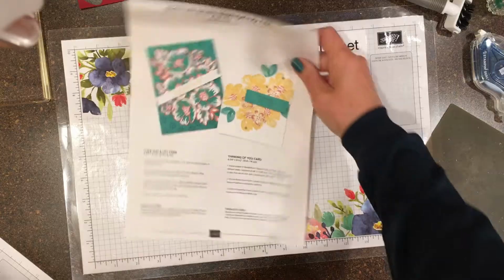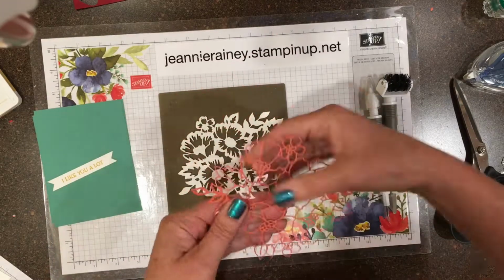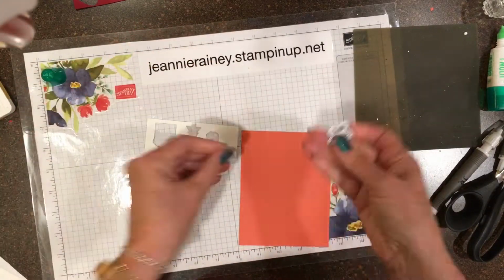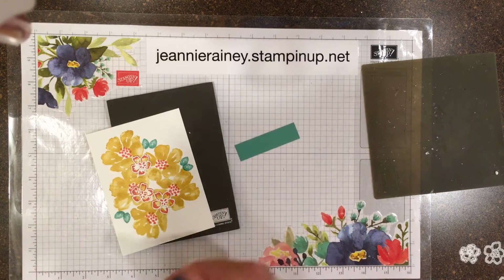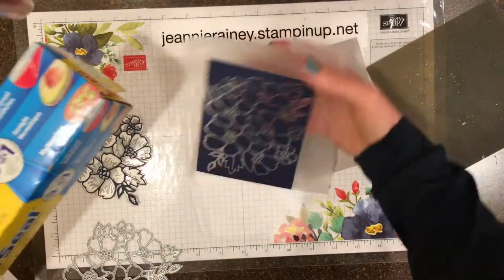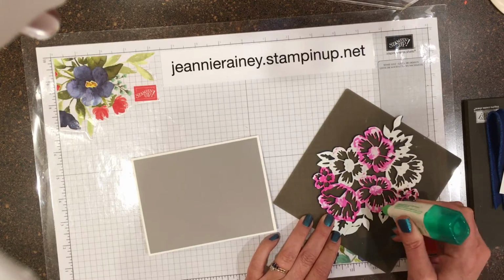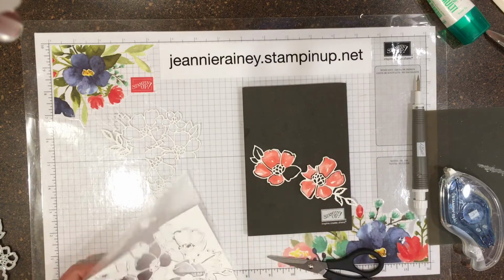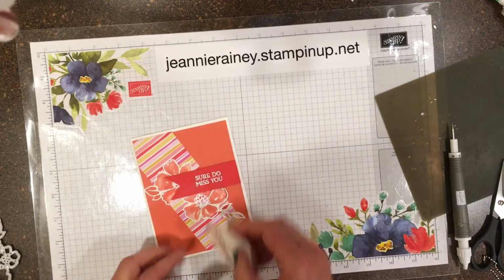Blossoms in Bloom Bundle - Stampin’ Up! - Focus Friday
4 cards with one Bundle -Supplies: Blossoms in Bloom Bundle 154123, Whisper White Thick cs 140272, Whisper White cs 100730, Just Jade cs 153079, sp 153115, Calypso Coral cs 122925, sp 147010, Bumblebee sp 153116, Night of Navy cs 100867, Magenta Madness Blends 153106, Sp 153117,  Mint Macaron Blends 154889, Poppy Parade cs119793,  Versa Mark 102283, White Embossing Powder 109132.